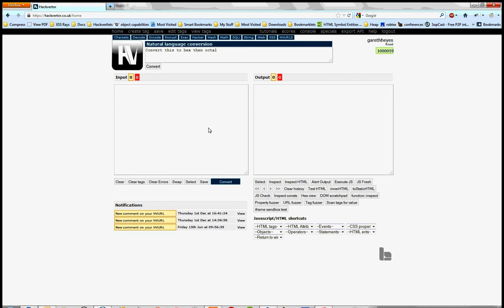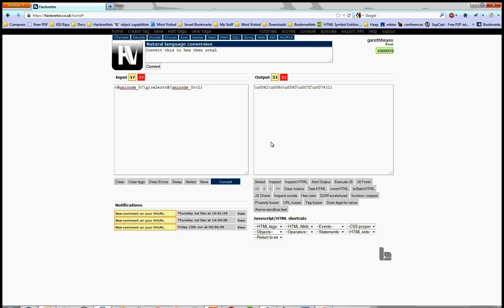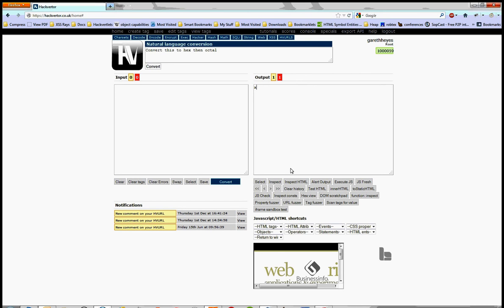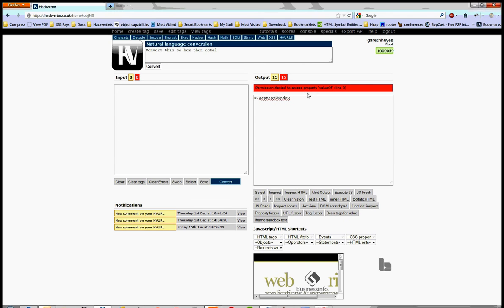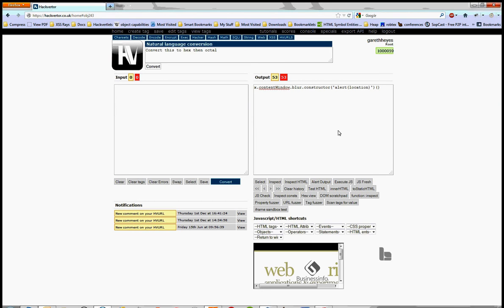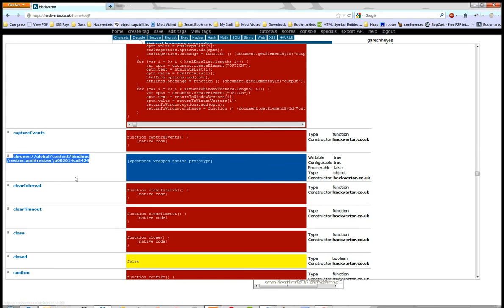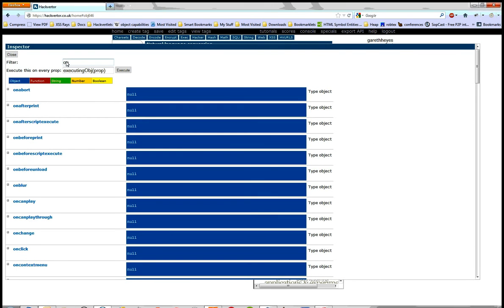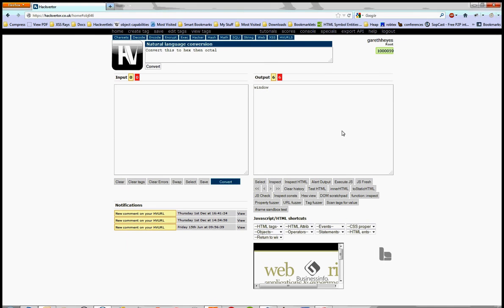Tehnikomputer - Hacking Browser Tutorial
Video ini adalah Cara Hacking Browser